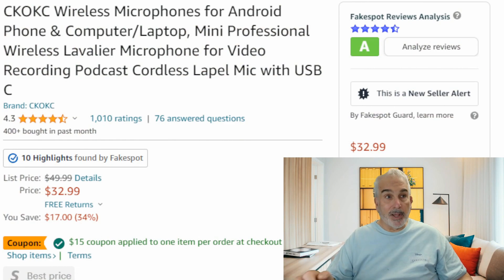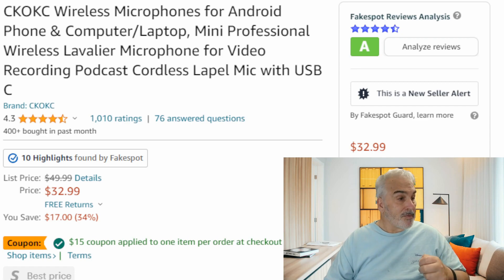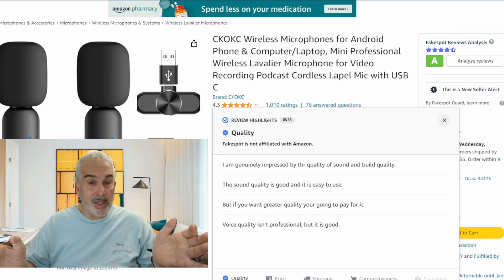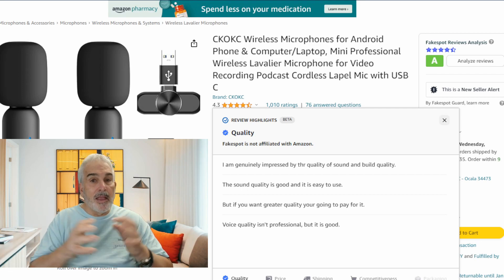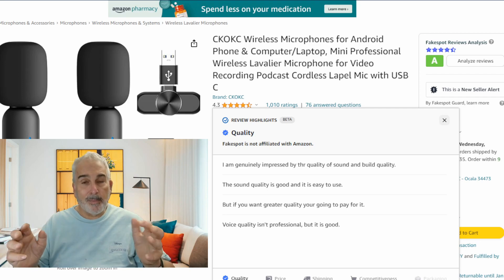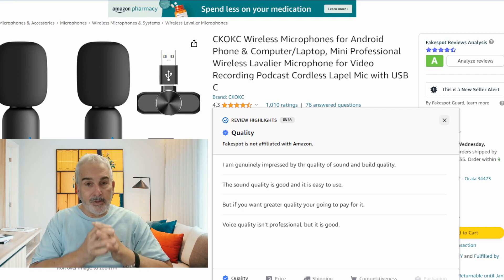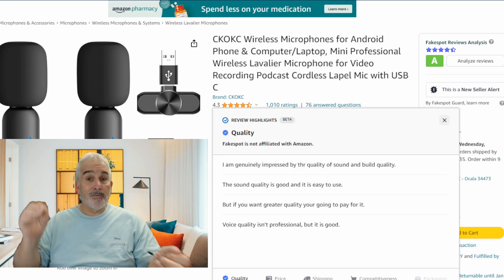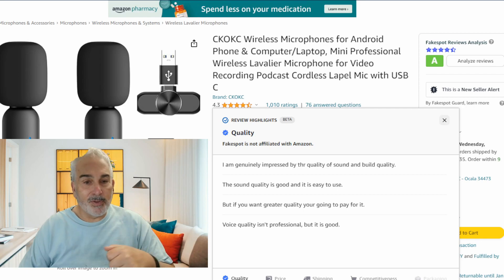Fakespot by mozilla Quick review Use AI to detect fake reviews and scams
Tired of fake reviews and sellers I tested Fakespot by mozilla   it uses AI to detect fake reviews and scams Check out this short review